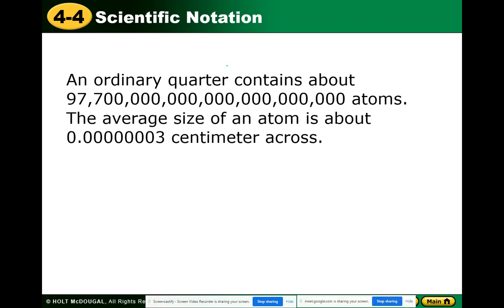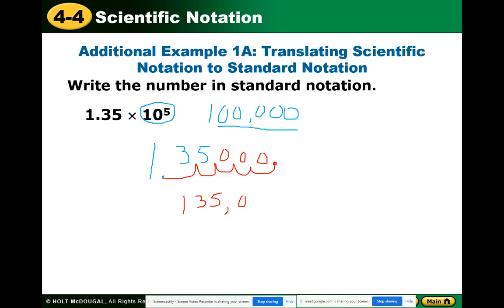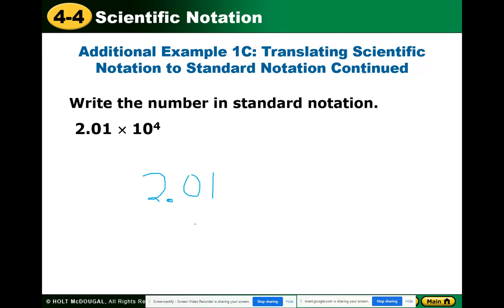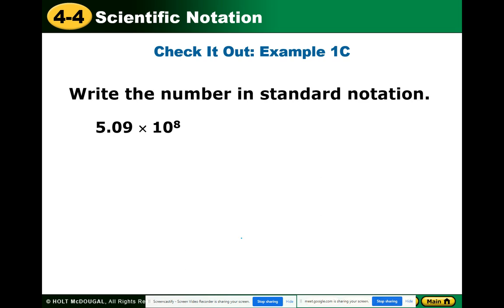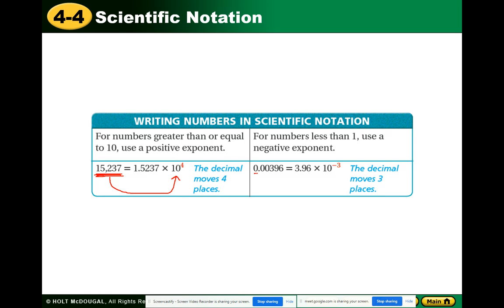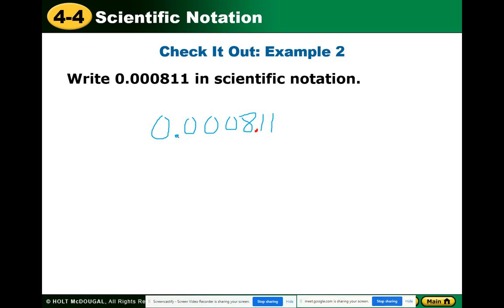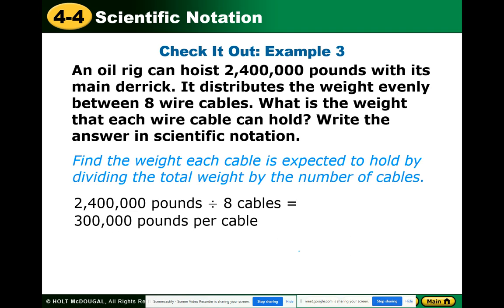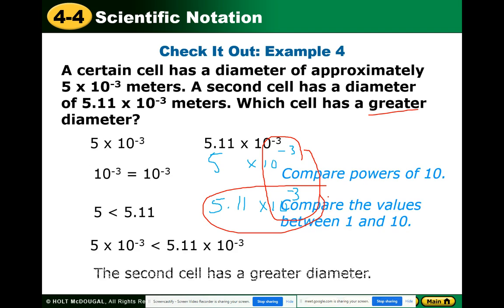Chap 4 Less 4 8th math